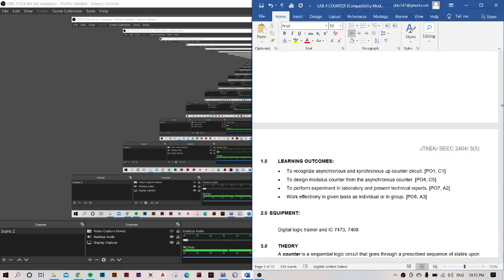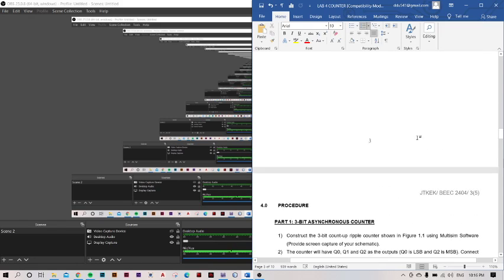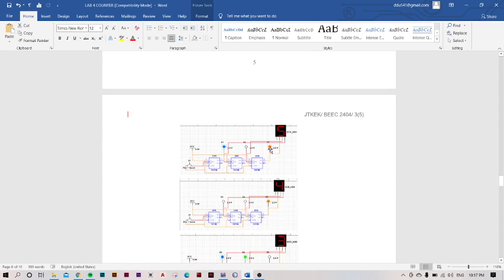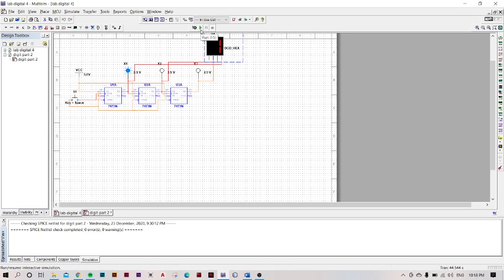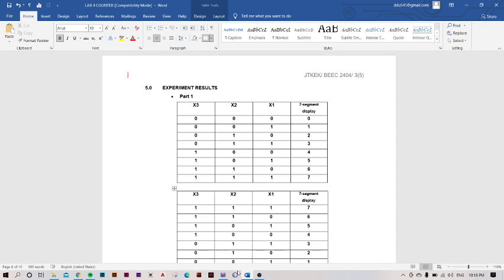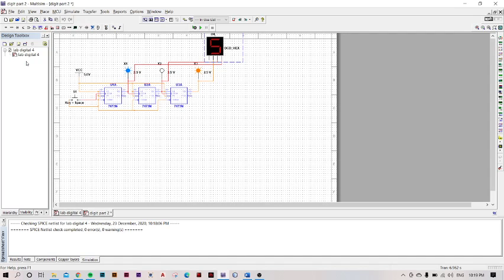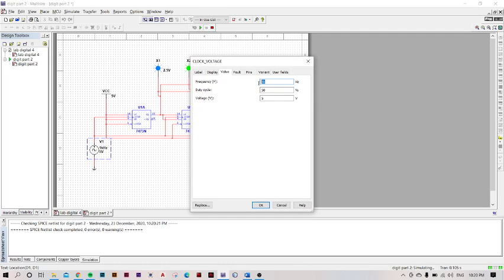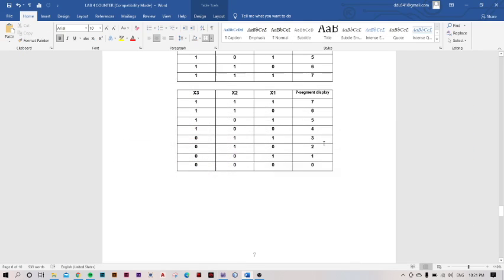DIGITAL ELECTRONIC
LAB 4 : COUNTER
MUHAMMAD MUADDIB BAKHTIAR BIN MUZAFAR
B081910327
2BEEE S1/1